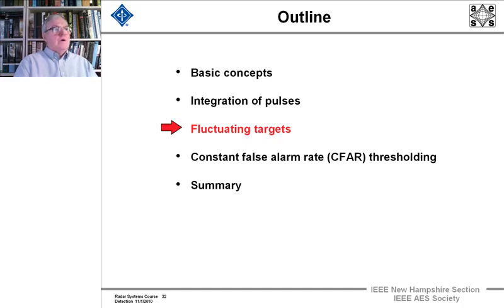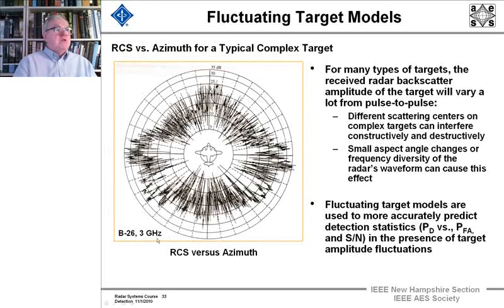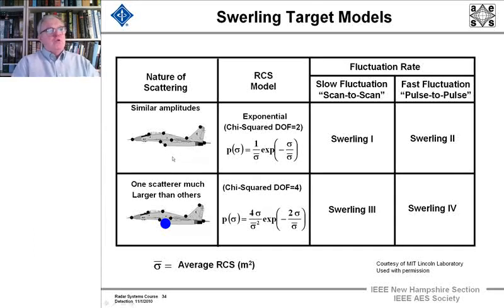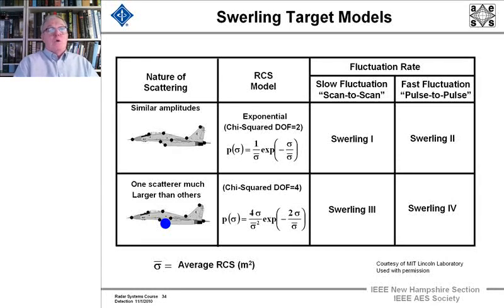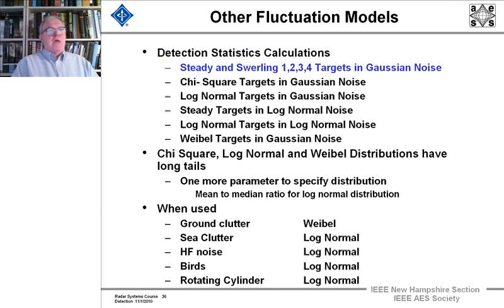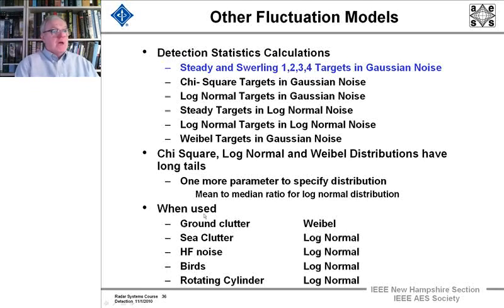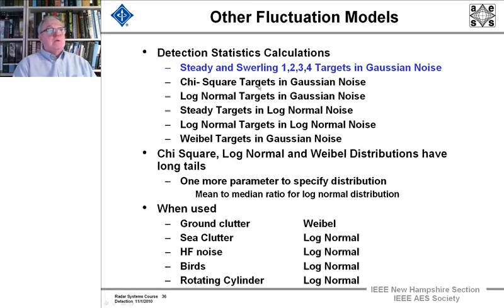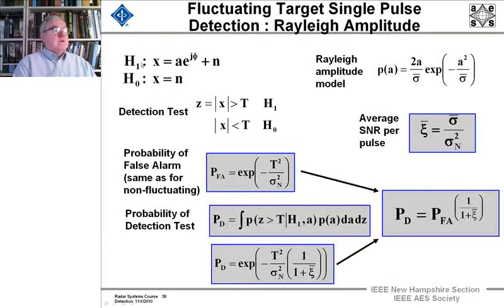Radar Systems Engineering by Dr. Robert O'Donnell. Chapter 6: Detection of Signals in Noise, Part 3